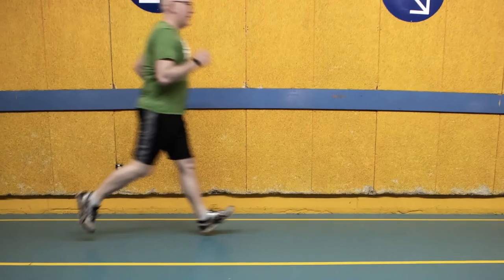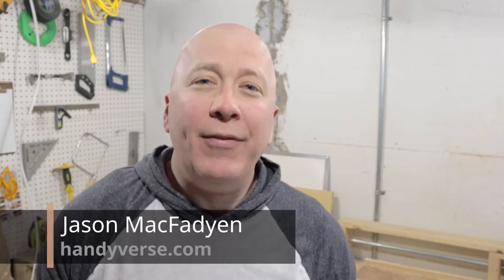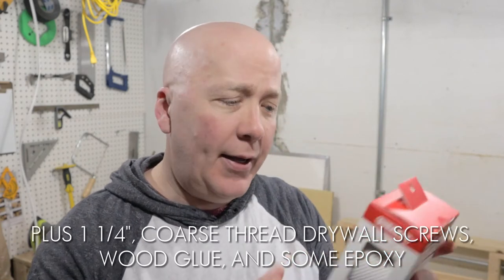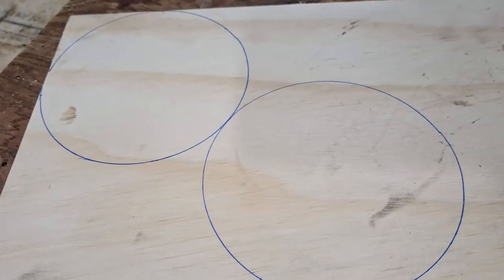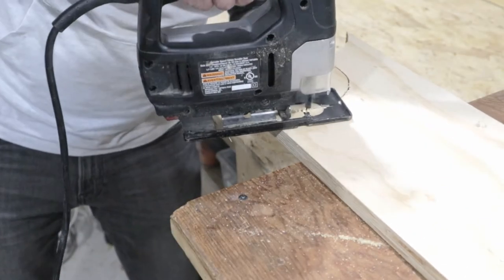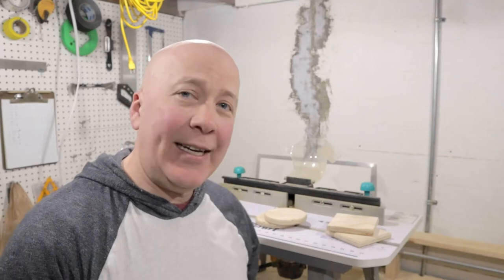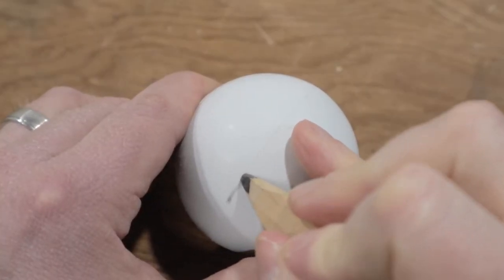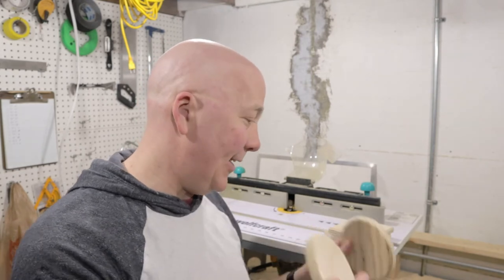DIY Cool Impossible Run Training Equipment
Build your own exercise equipment for Eric Orton's Cool Impossible training program. Jason builds a wobble board and a slant board for going through the exercises found in Eric Orton's book, The Cool Impossible.

The Cool Impossible book
Born To Run audiobook (listen for free with a trial for Audible)

Canon M50 Camera
Rode Videomicro Microphone
Mic to Phone Patch Cable
Cam Link (for live video)